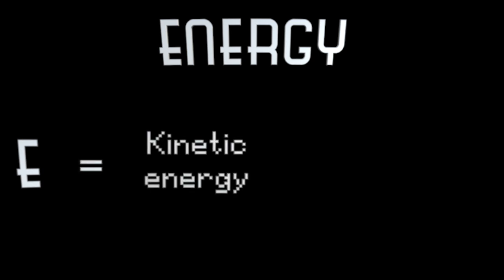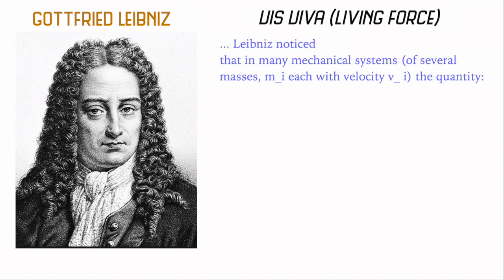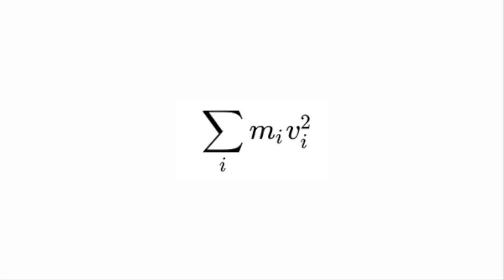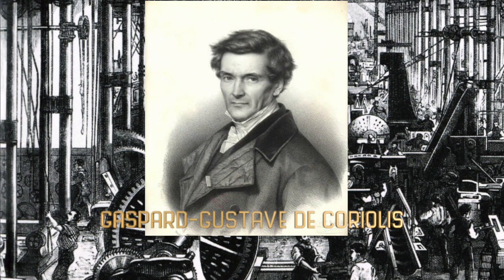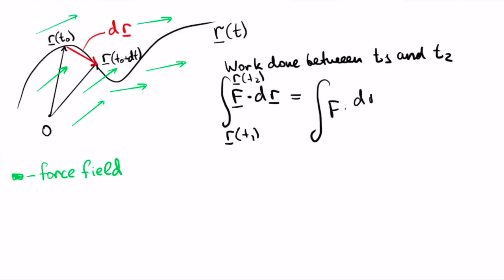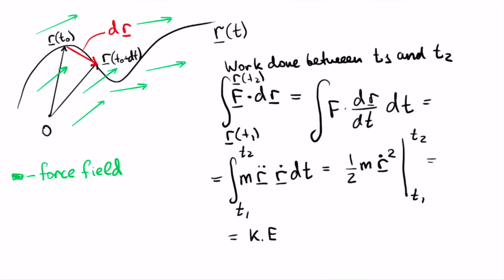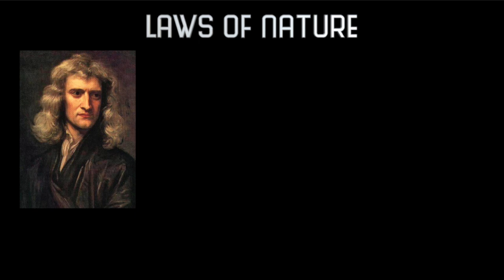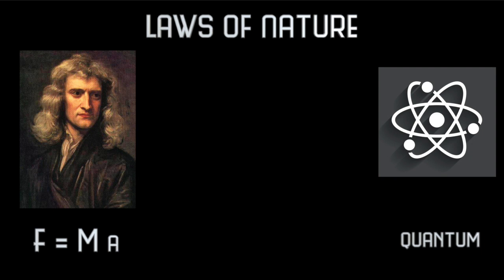Why is there a half in kinetic energy formula ? Work- energy principle.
We look into the history of kinetic energy and how it became a classical concept in physics.
We invoke the Work- Energy principle and see how it becomes useful for our problem.

Remember to join our FB group for boneshaking maths facts !